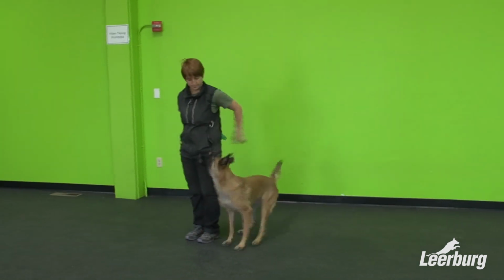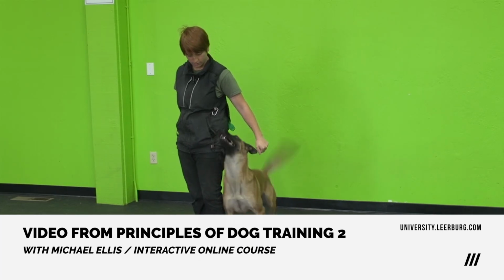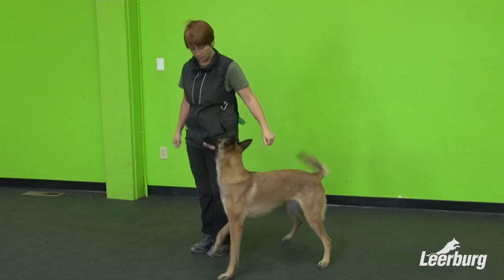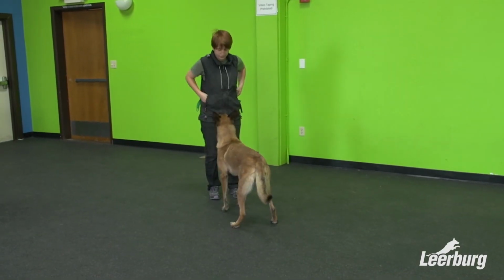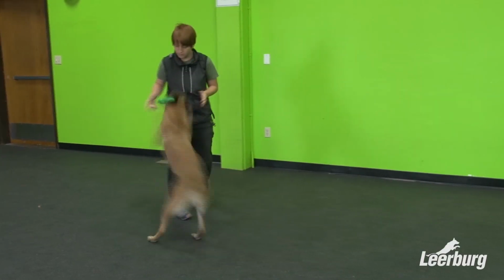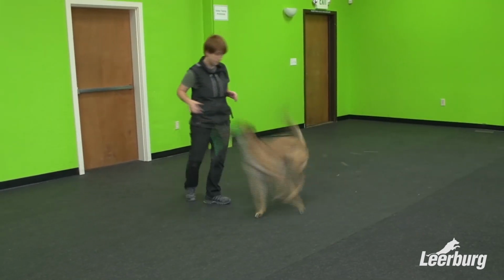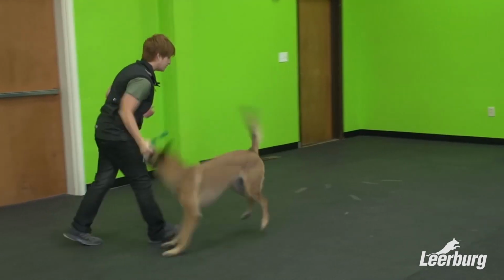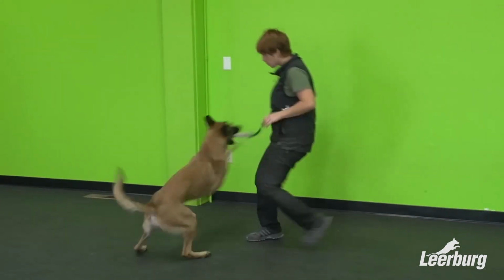Michael Ellis on Transitioning From Food to Toy Rewards in Heeling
Each week Leerburg runs a new sale on select DVDs, streams and online courses.

This video was taken our interactive online course The Principles of Dog Training 2. This is a continuation of Michael Ellis’s first online course.